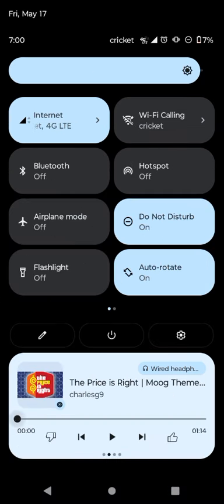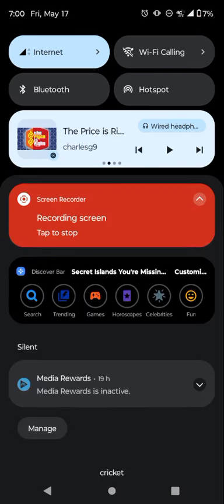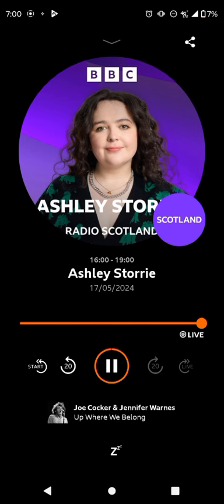Ashley Storrie show closing